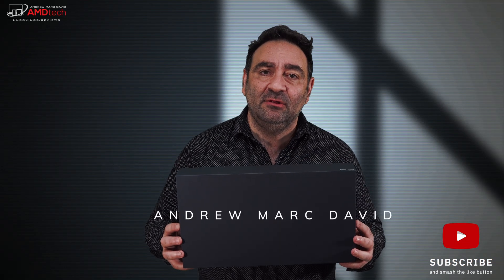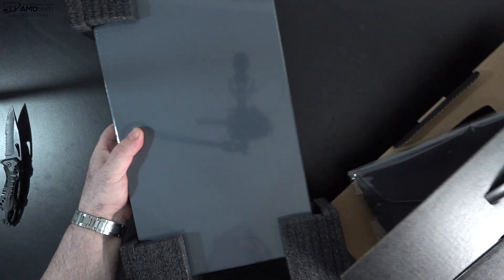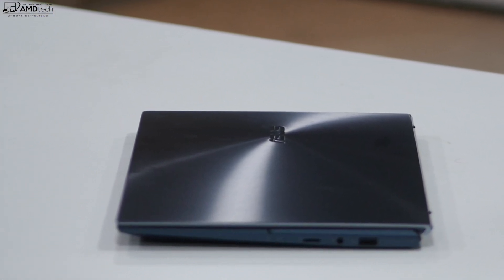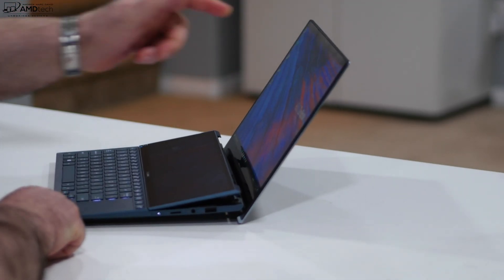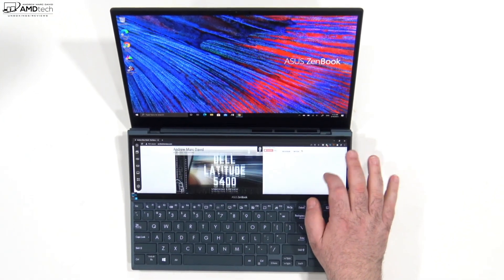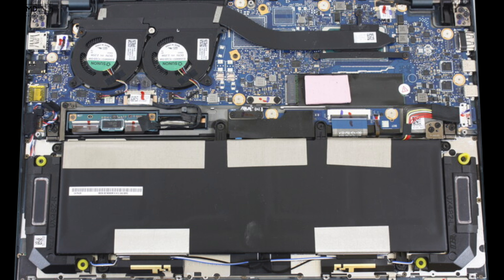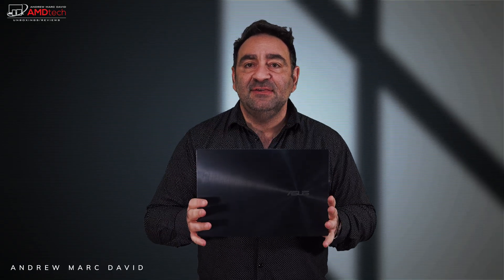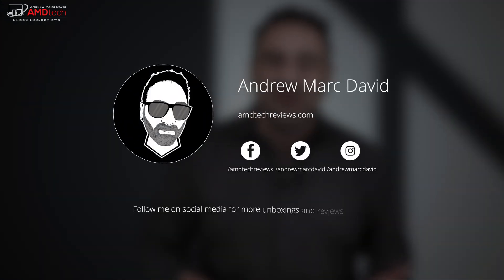Asus ZenBook Duo 14 UX482 (2021) Review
Asus ZenBook Duo 14 UX482
This is the unboxing and first look at Asus ZenBook Duo 14 UX482 by Andrew Marc David.

$11.98 Windows 10 Professional OEM Key

$40.41 Kaspersky Security Cloud 3 Device 1 Year PC Key Global
$28.7 AOMEI Backupper Professional Edition Key (Lifetime / 2 PC)

Video Index:
00:00 Intro
00:44 Specs and Pricing
01:20 Unboxing, Build & Size
02:54 Ports and Connections
03:18 Keyboard & Touchpad
03:44 User Upgradeability & Internals
04:14 Displays
05:55 Webcam & Internal Mics
06:30 CPU & Initial Benchmarks
06:59 Audio
07:14 Pros & Cons
08:25 Initial Thoughts after 24 Hours